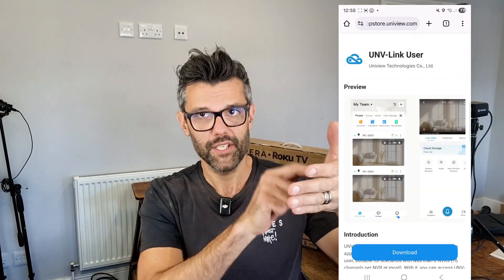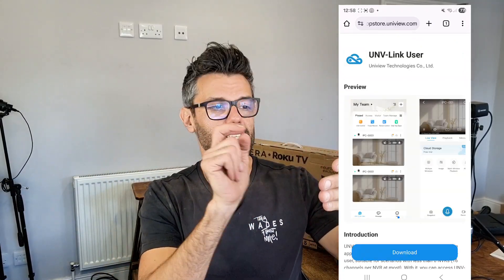Problems with EZview app? This may fix it.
If you're having problems with the EZ-view app for your uniview cameras.

We now suggest downloading 'UNV-Link user' from Chrome.

Unfortunately, it's not in the Play Store. Hopefully, it will be soon.

If you have an iPhone, you download from the app store.